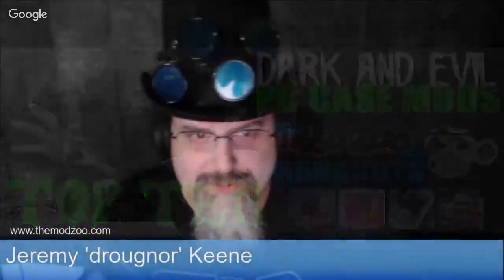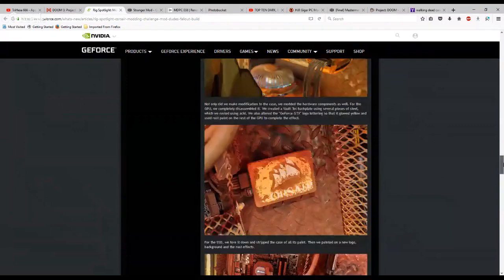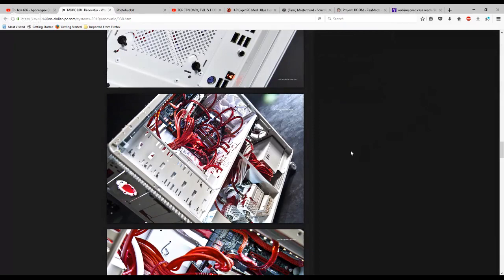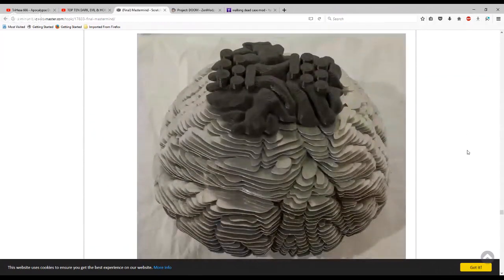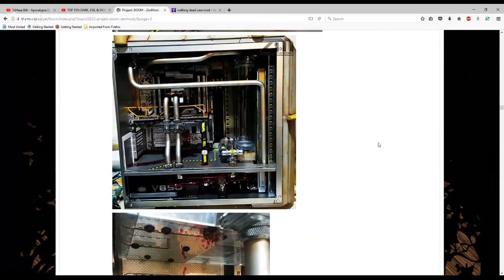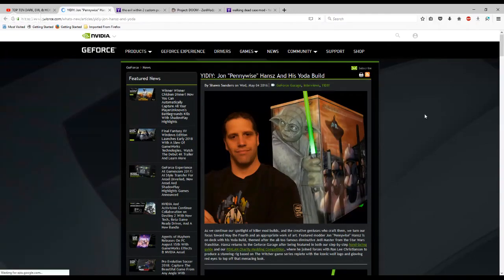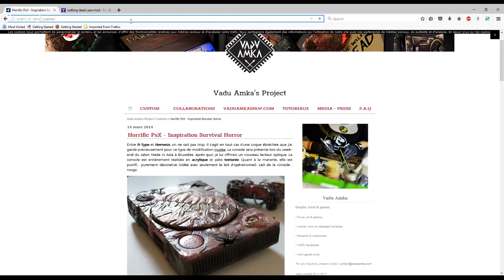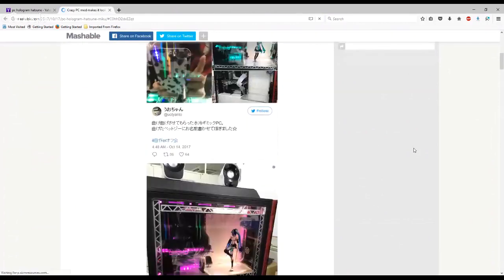DARK, EVIL & HORROR THEME PC CASE MODS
Do you have an DARK, EVIL THEME PC CASE MOD?? Post link in the comments.

Our Halloween theme Hangout shares top ten favorite computer pc case mods inspired by evil horror theme games or movies.

here are links for today's 2017 halloween hangout, top ten pick links for evil and dark theme mods, and of course these entirely subjective choices with some honorable mentions below, you can share your own during the hangout.

10. BRAINIAC by Marcial Barreto

9. renovatio

8. Stranger Mod, ustavo Rodrigues Carvalho

7. Resident Evil Umbrella Corporation

6. Ron & Bob's FALLOUT Vault Tec build

5. Doom # Project Mars City, by Paul

3. ZENMODS, Zenator, DOOM by Kevin Byrnes

2. (Final) Mastermind by "Soul i Doll"

1.  HR GIGER PC Mod by Ron Lee Christianson

Honorable mentions,